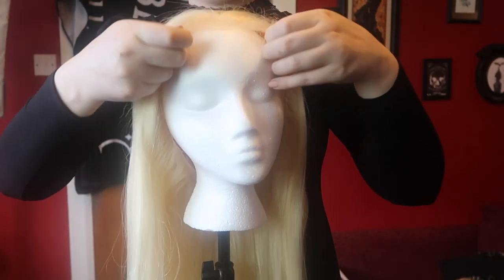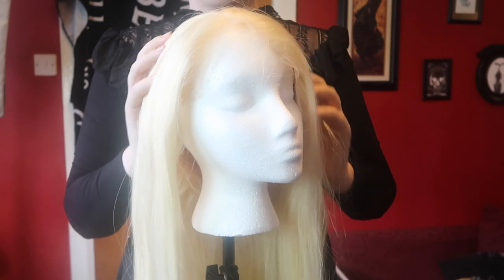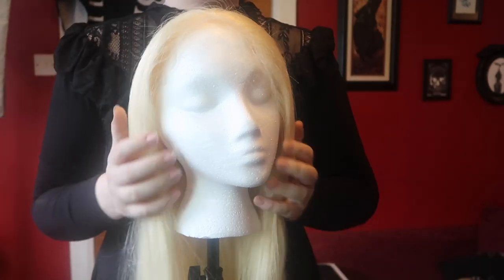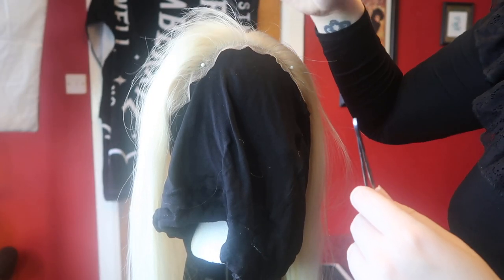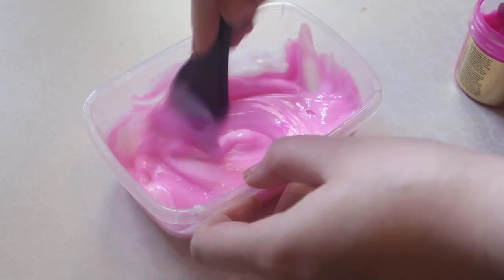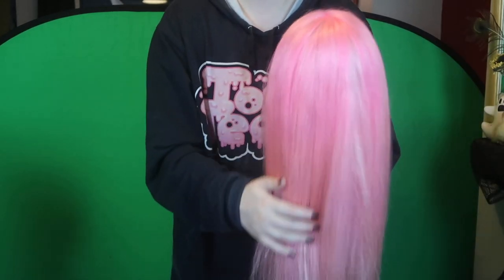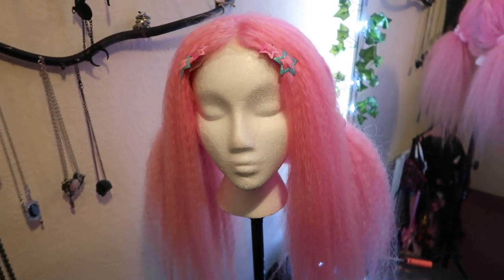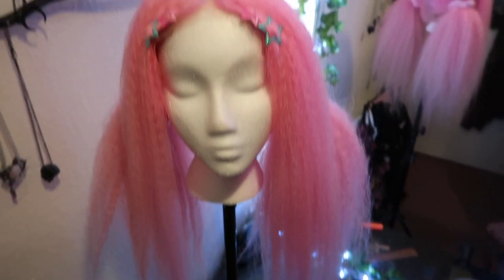Cotton Candy Dream Wig! - My First Wig Transformation | Toxic Tears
Hi guys! Here is my first ever attempt at dyeing and styling a human hair wig! ↴

Color: 613# platinum blonde
Length: 22''
Cap: Glueless full lace
UniWigs human hair Instagram: @uniwigs_lux

Mailing Address:

Kaya Lili
Bella Muerte Clothing
5 - 9 Donegall Street
Belfast
Co. Antrim
BT1 2FF

Tuesday: 8:00PM BST
Thursday: 8:00PM BST
Sunday: 8:00PM BST

MY WISHLIST